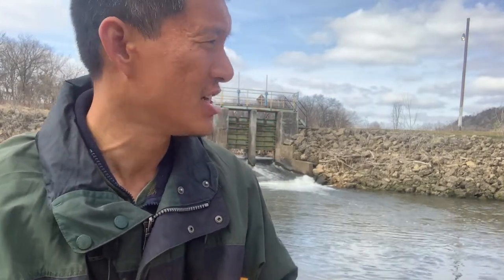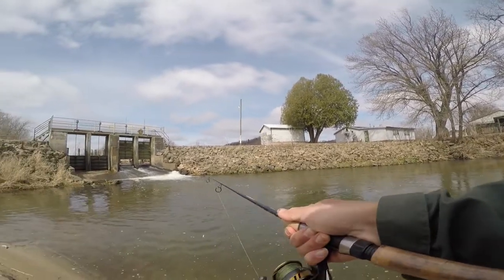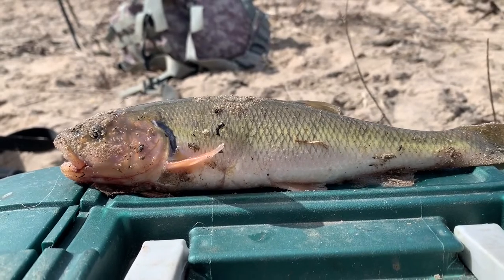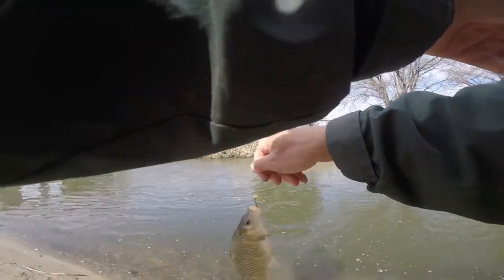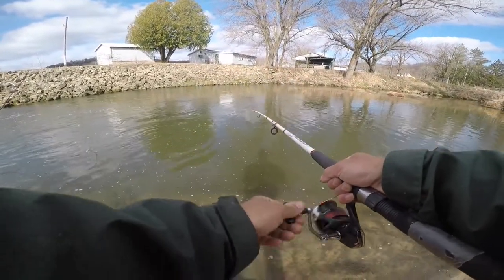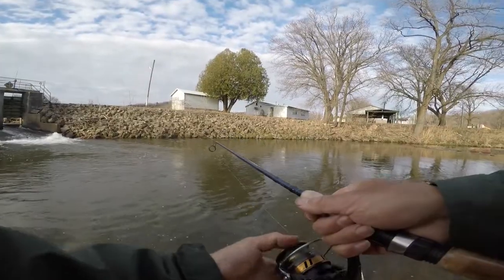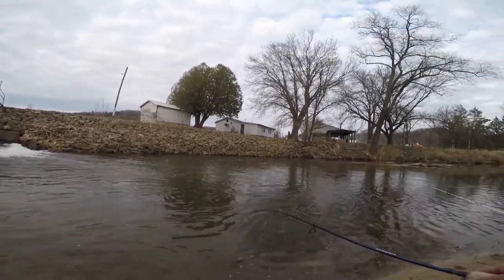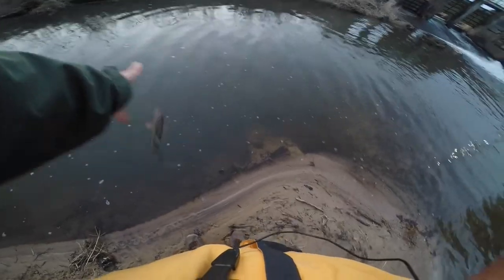Leland Spillway is full of spring fish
Fishbrain -- yinanchen
FishAngler -- Bob Chen